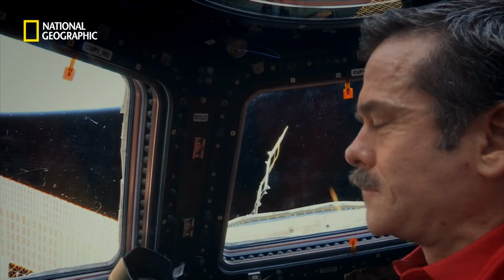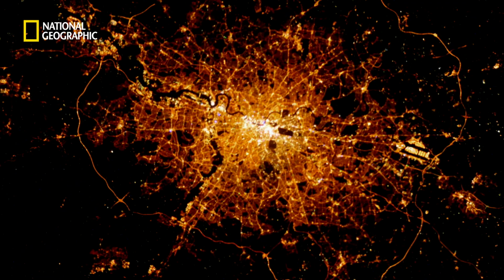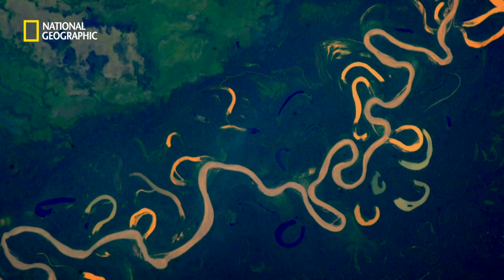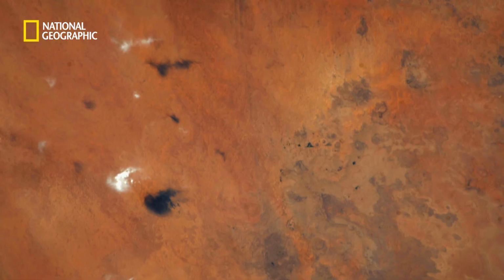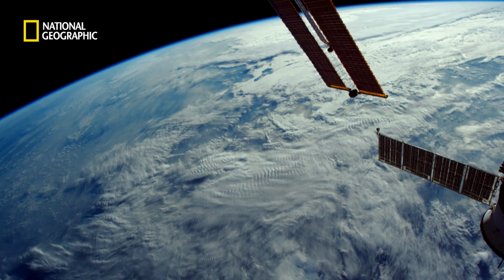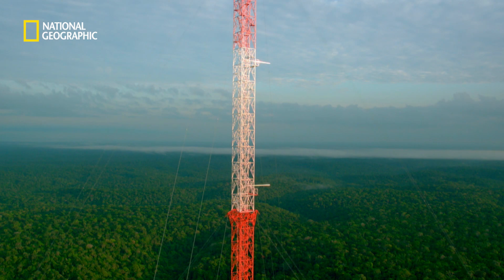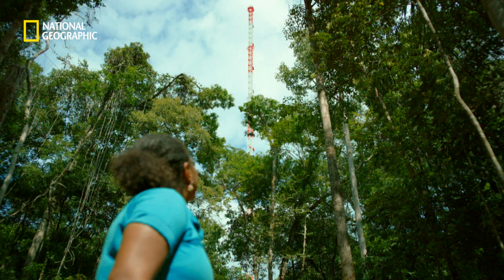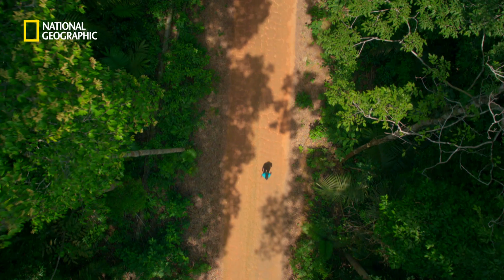Flying River Observed in Tallest Structure in South America｜National Geographic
Where did the clouds cover the Amazon river come from? Is that cloud just a cloud? Dr. Rosa Maria Dos Santos is now climbing to the top of the tallest structure in South America. And there, we can fully see what the cloud actually is.

■ From 'One Strange Rock'